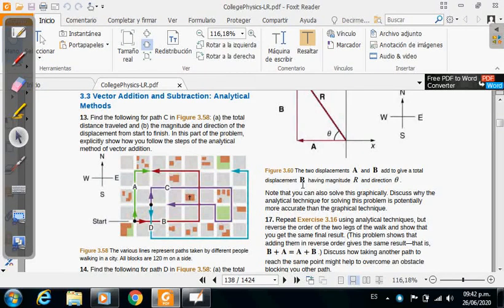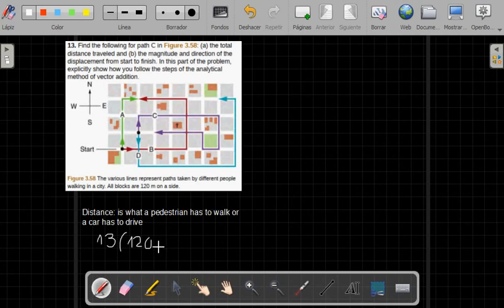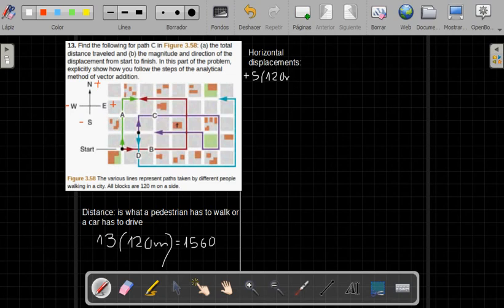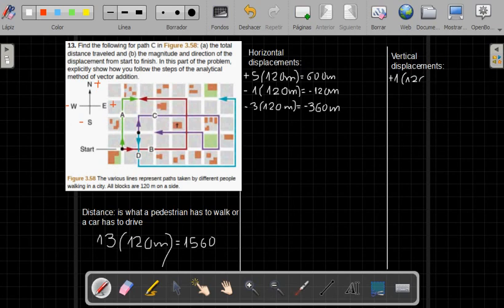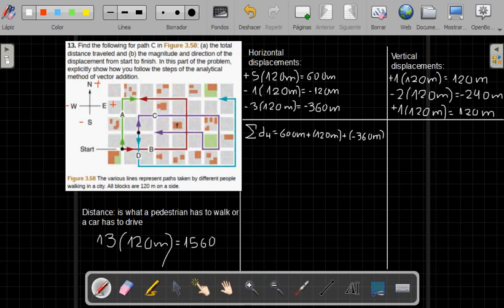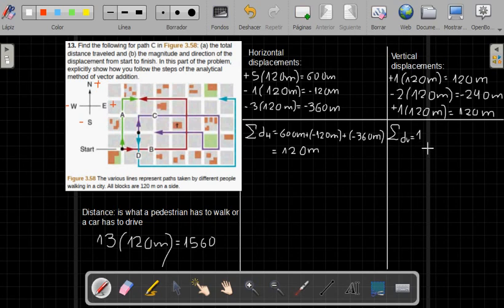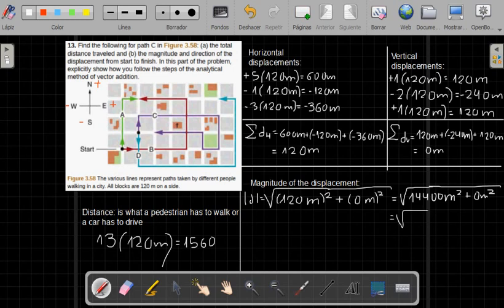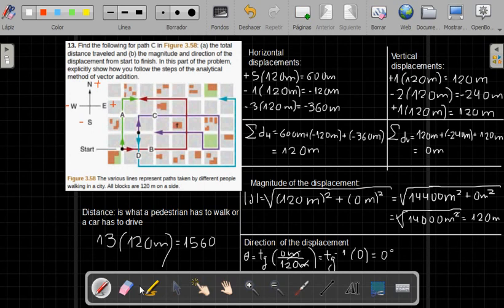Problem 13 page 126 or 138